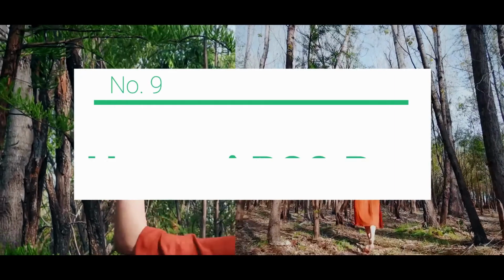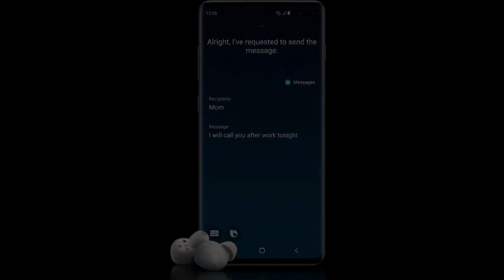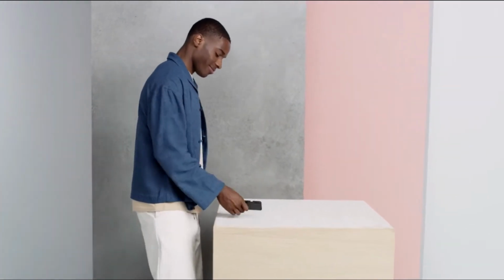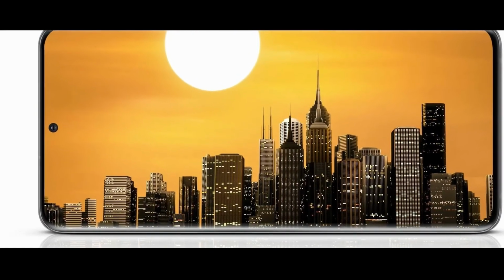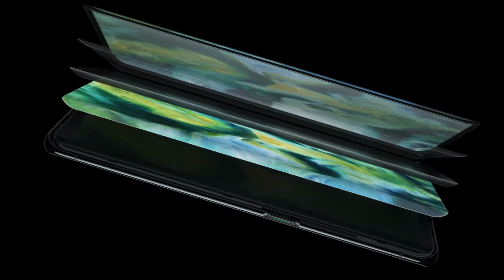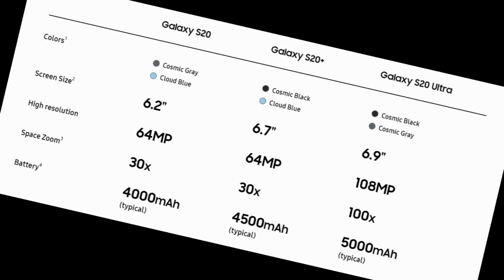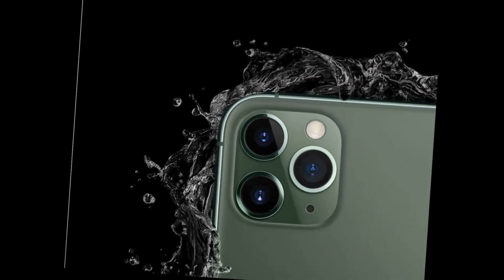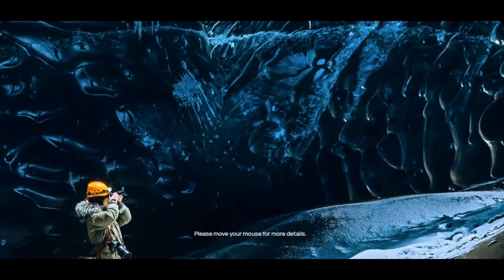Top 10 Selfie Mobile 2020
Only you know best how you wish to look in a selfie. And all you need is a capable selfie camera to capture a stellar selfie.A Big camera is Required To Capture Good selfie.
Way back in time having a selfie camera was just a fancy feature in your smartphone. But nowadays this is one of the important features of your mobile phone. In this video, presenting Top 10 Best Selfie Camera Smartphones of 2020.
10. Vivo Nex 3
9. Huawei P 30 Pro
8. Samsung S10 e
7. Google Pixel 4 XL
6. Asus ROG Phone 2
5. Samsung S20 Ultra
4. Oppo Find X2 Pro
3. Samsung galaxy S20 Plus
2. Iphone 11 Pro Max
1. Huawei P40 Pro
Agree with our list or did we miss any phones that you think should be included?
I Hope you enjoy this video' Please  Give your Support...

Hi! Today, I am going to share a video about Top 10 Selfie Mobile 2020. Watch the video completely to get informative reviews exclusively on my channel. Keep watching this channel for the more informative videos.

top selfie mobile 2020
best selfie camera phone,best selfie camera phone 2020, best budget selfie camera phone 2020,best selfie camera mobile 2020,top selfie camera mobile 2020